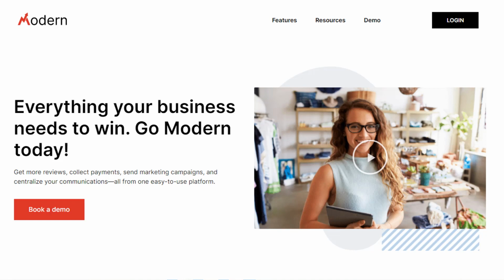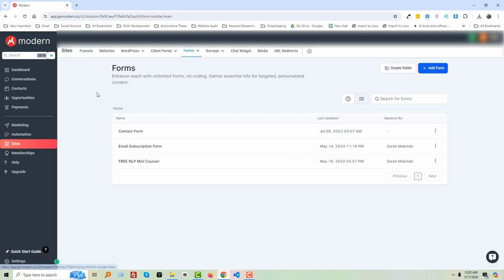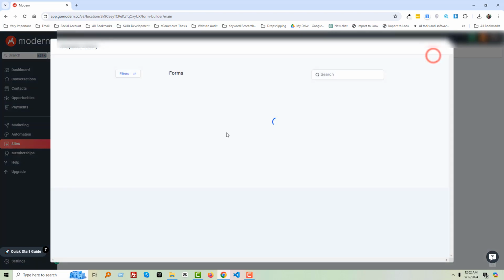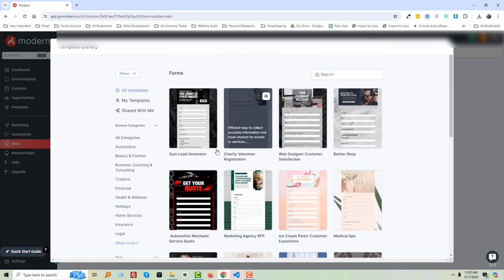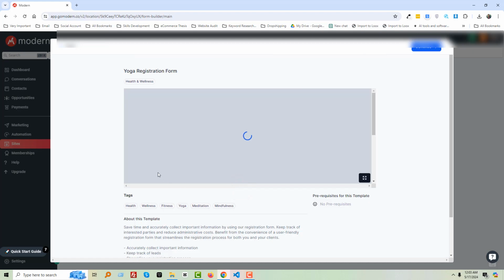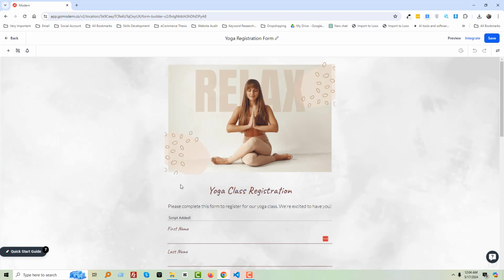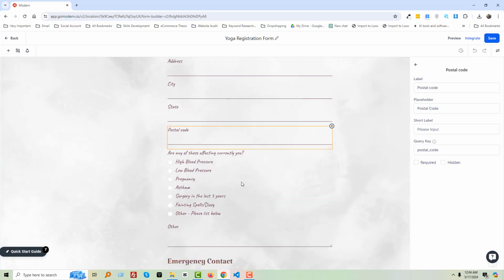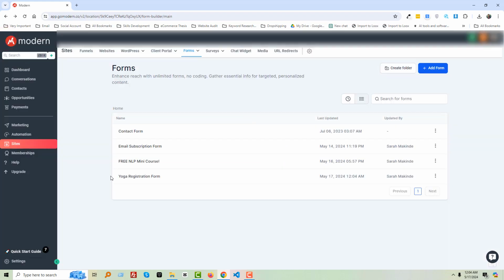How to Create Form in GoModern Website Page Builder ✅ GoModern Website Design Tutorial for Beginners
(YES লিখুন 💬)

💻 Welcome to * How to Create Form in GoModern Website Page Builder ✅ GoModern Website Design Tutorial for Beginners  *

📝 Video Description: Struggling to collect information on your GoModern website?  This beginner-friendly tutorial will show you exactly how to create forms using the GoModern website page builder.  In no time, you'll be adding contact forms, signup forms, and more to your website, making it easier than ever to connect with your visitors.